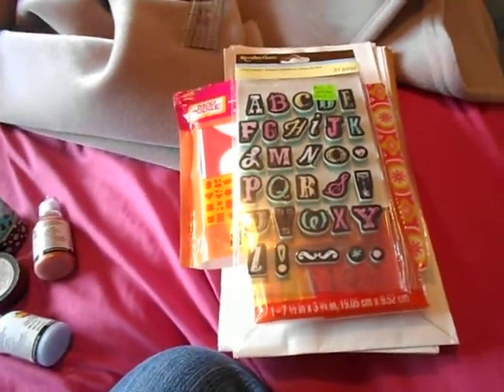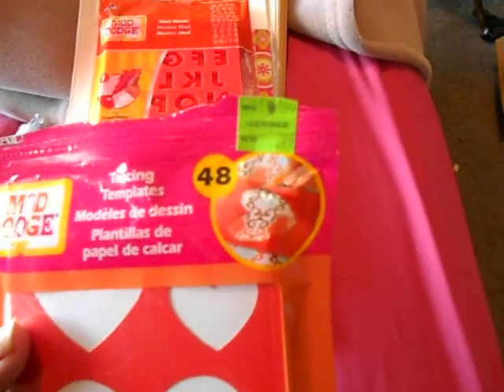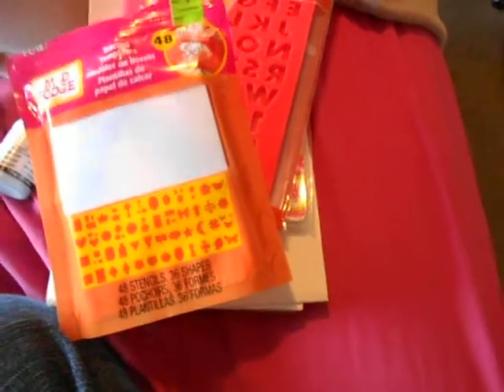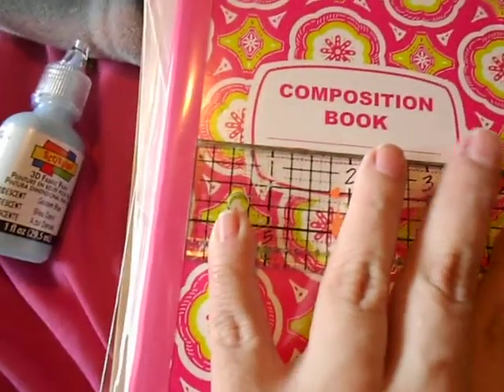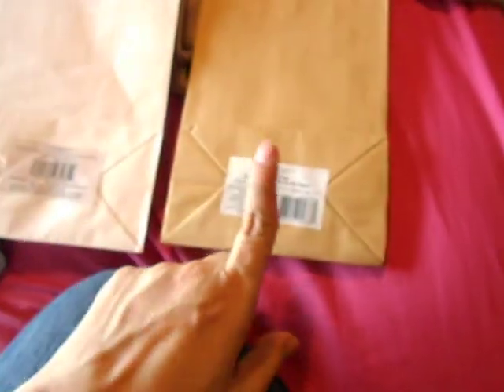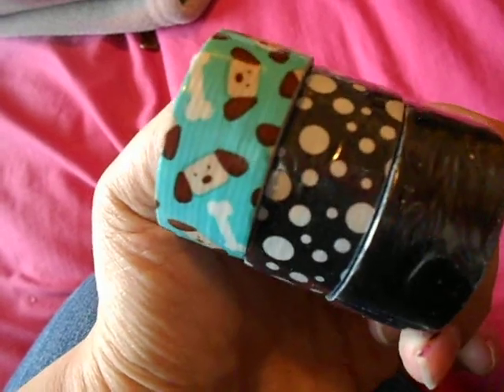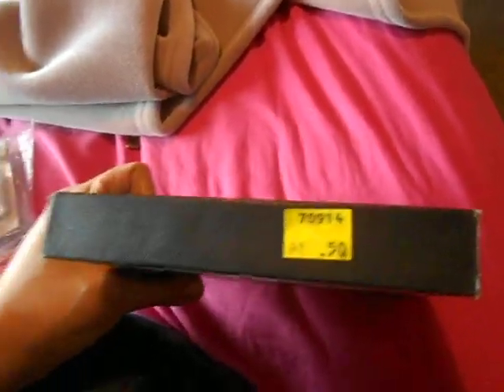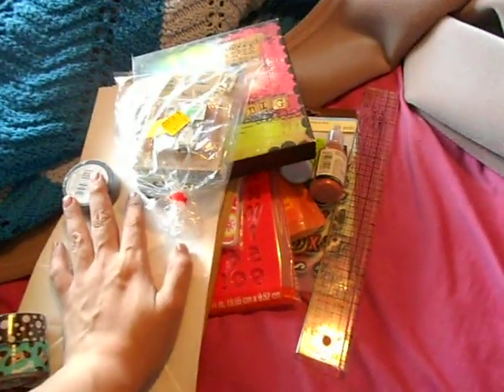Michael's & 5 Below and small thrift store haul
Back from Dog sitting. Went to Michaels and 5 below while I was watching the dog. Today went to the thrift store.